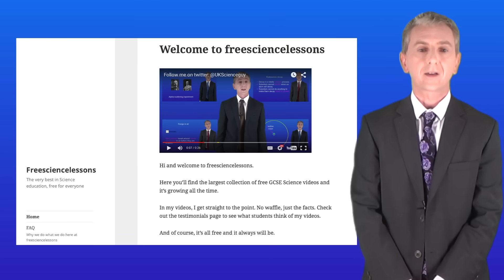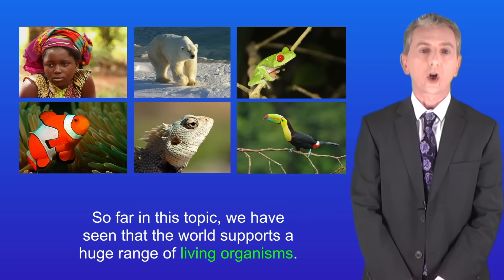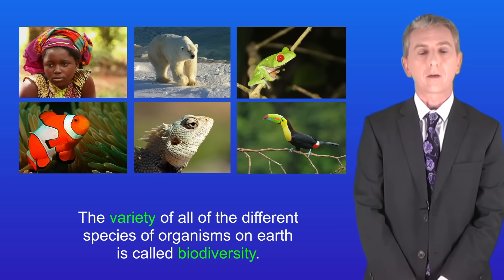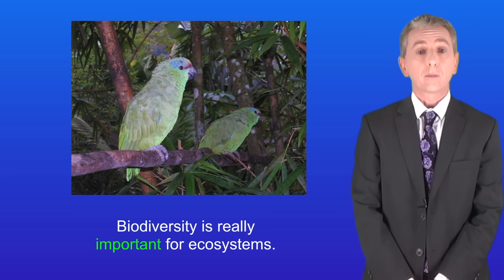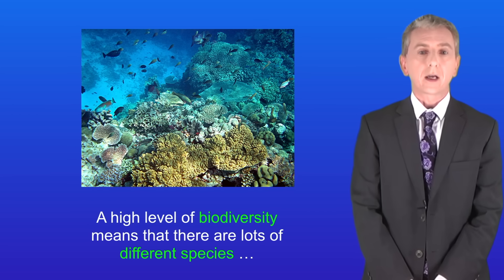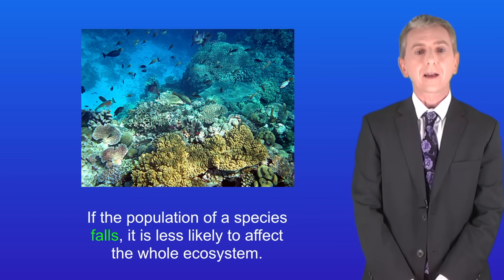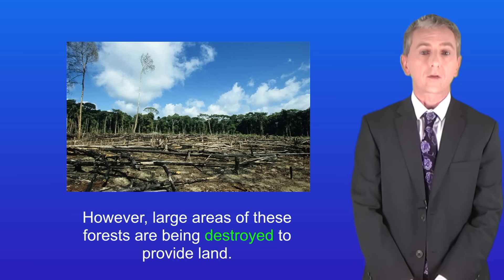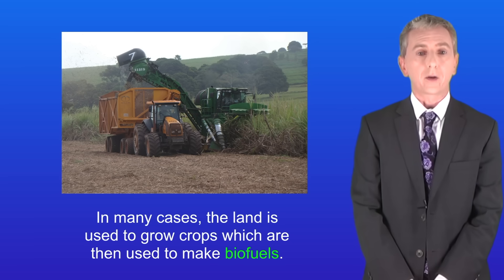GCSE Biology Revision "Biodiversity"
In this video, we look at biodiversity and why this is important. We then look at how deforestation is reducing biodiversity.

Birds in amazon By Brian Snelson - originally posted to Flickr as

By Scott Bauer, USDA ARS [Public domain], via Wikimedia Commons"